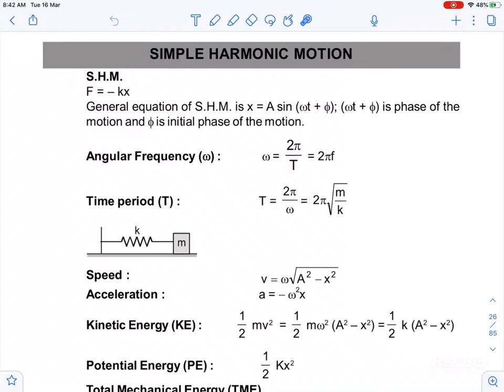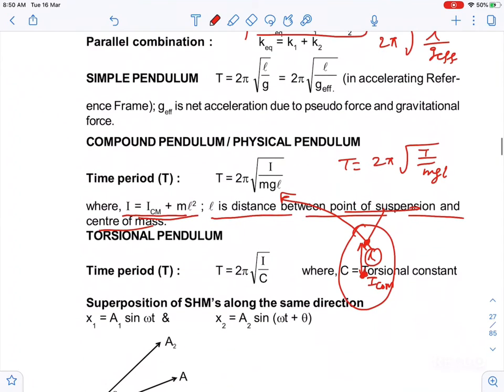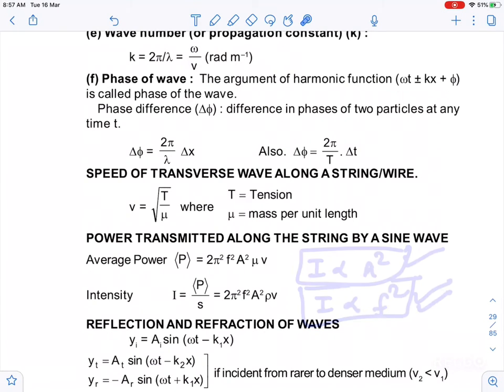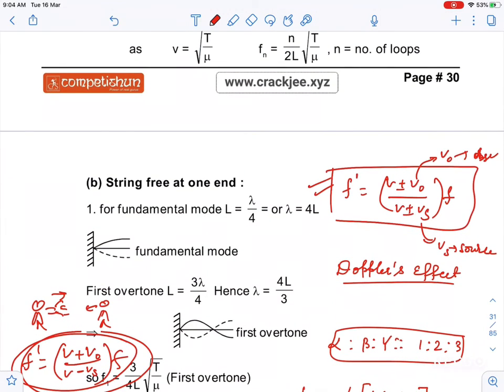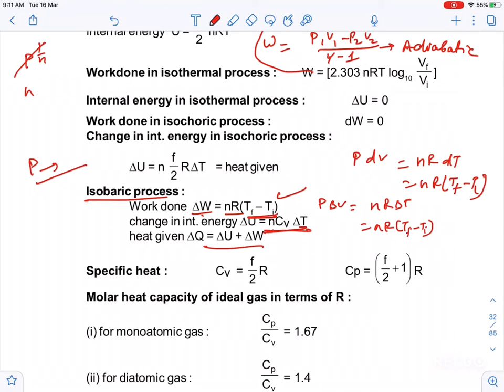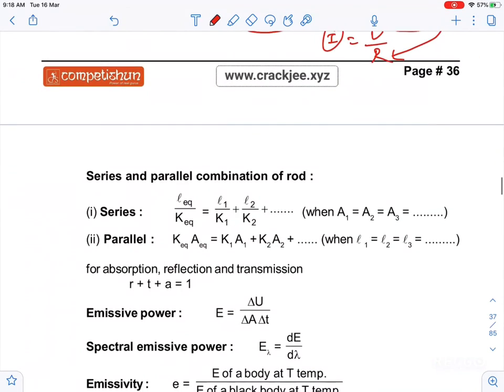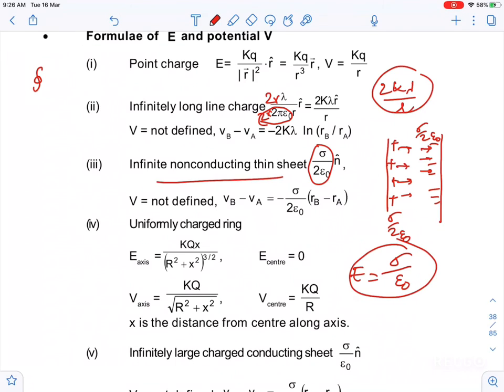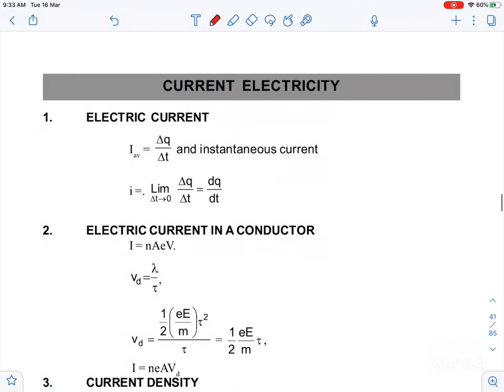Jee main quick revision lecture 2